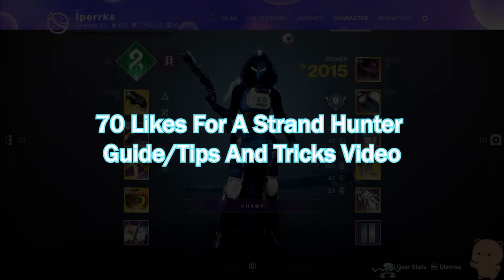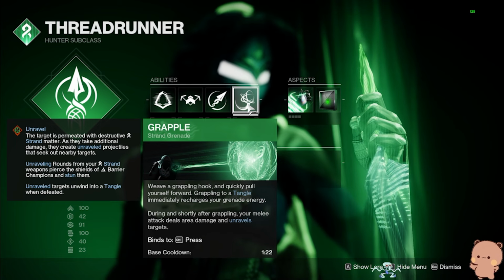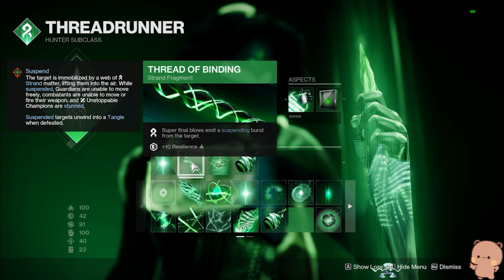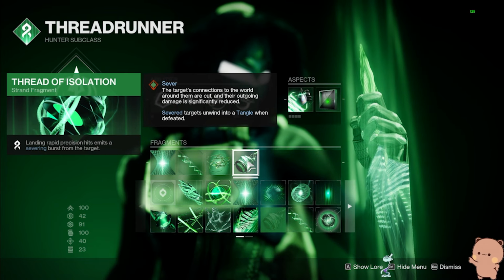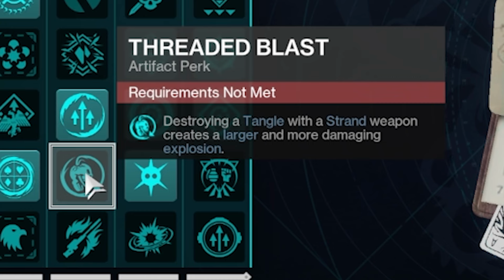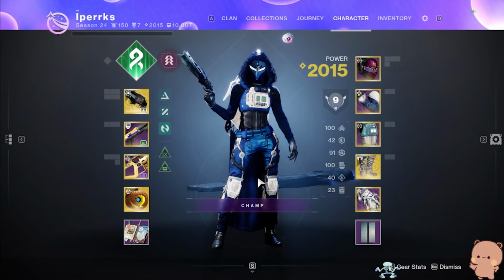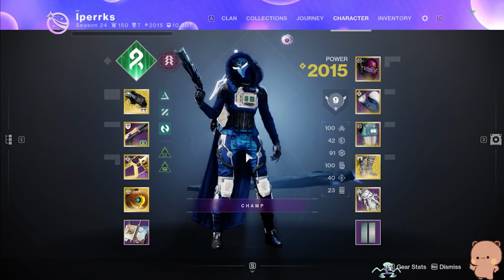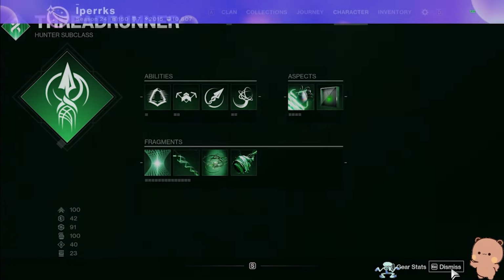The ONLY PvP Strand Hunter Build Video You Need.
Your Final Stop For Anything PvP Strand Hunter Related.

0:00 Intro
0:10 The Subclass
1:00 The Aspects
1:47 The Fragments
3:08 The Weapons
4:25 The Exotic(s)
5:10 The Stats
6:50 The Mods
8:19 Final Thoughts